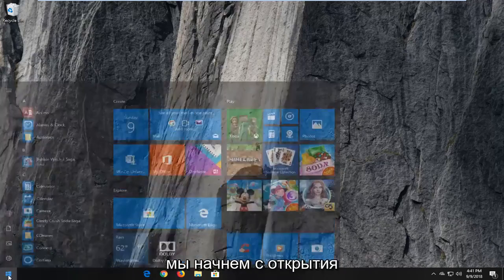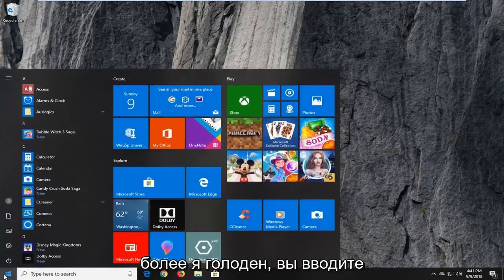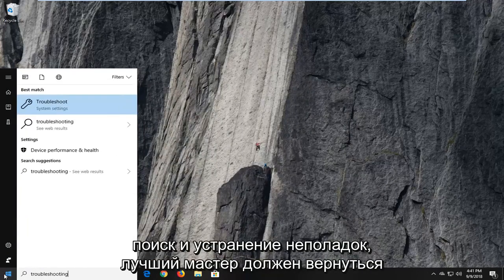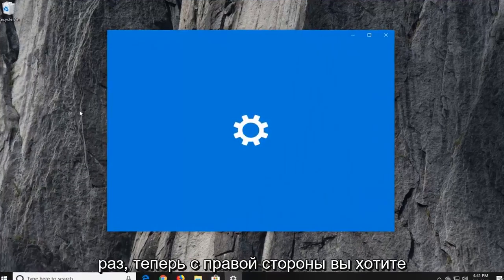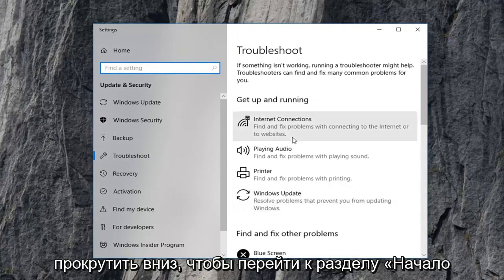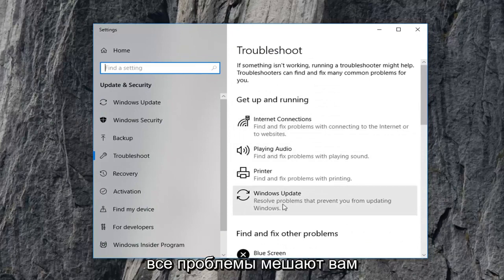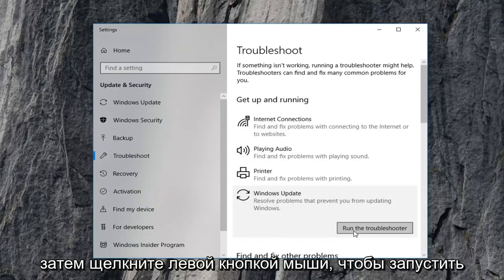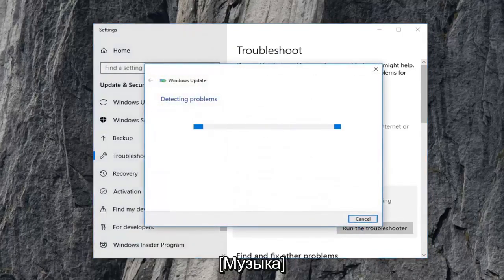Ошибка 0x800703ed или 0x80072ee7, Microsoft не может установить важные обновления безопасности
Ваше устройство находится в опасности, потому что оно устарело и не содержит важных обновлений безопасности и качества. Давайте вернем вас в нужное русло, чтобы Windows могла работать более безопасно. Нажмите эту кнопку, чтобы начать.